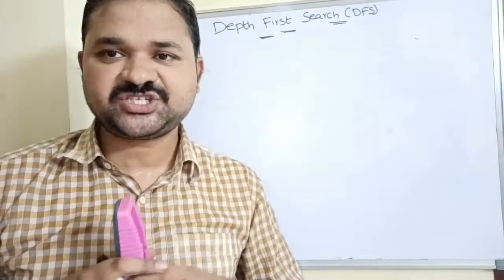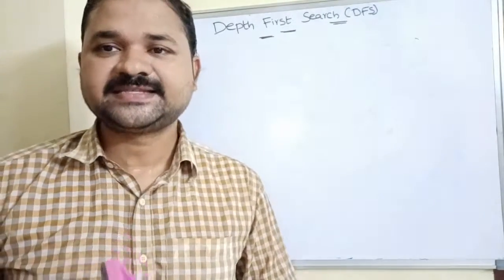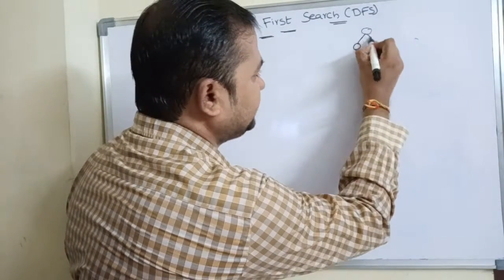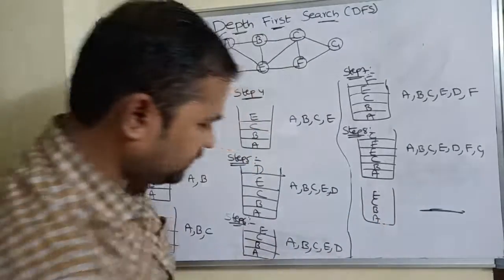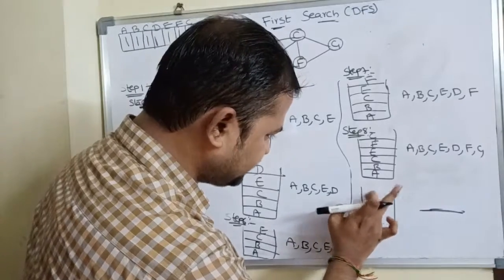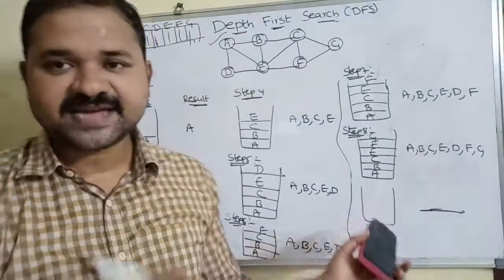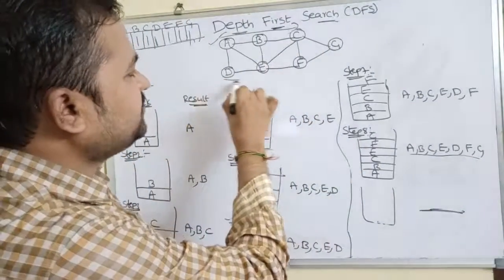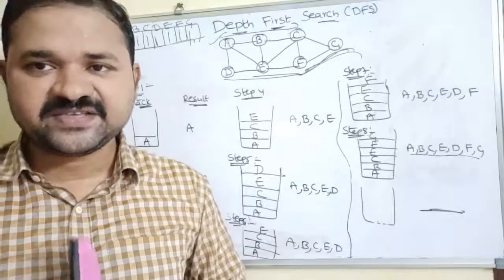Graph traversal - Depth first search|DFS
This is one of the important Graph traversal technique. DFS is based on stack data structure.
Analysis:

The time complexity of DFS using Adjacency list is O(V + E) where V & E are the vertices and edges of the graph respectively.